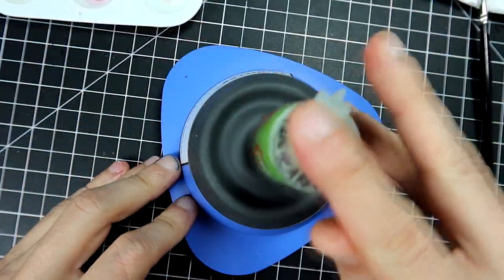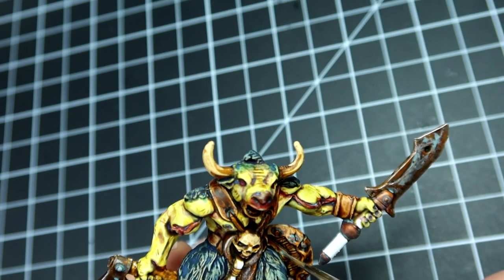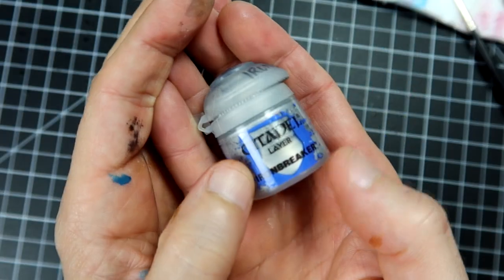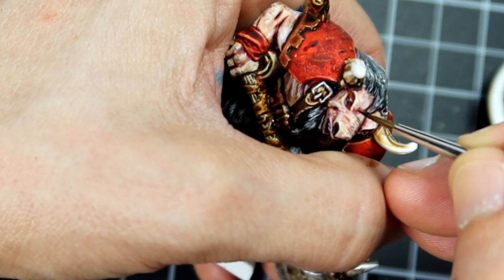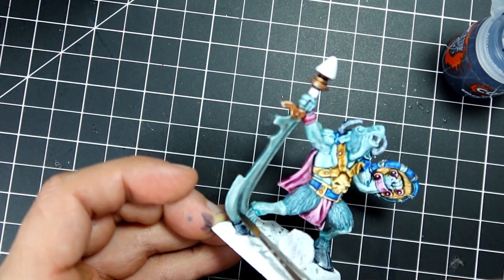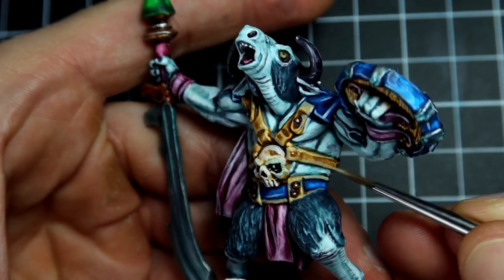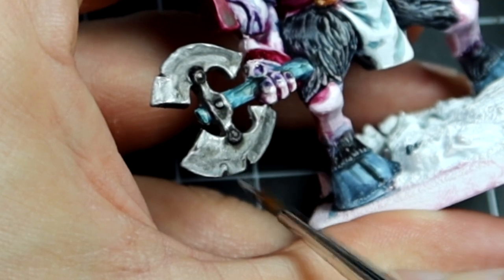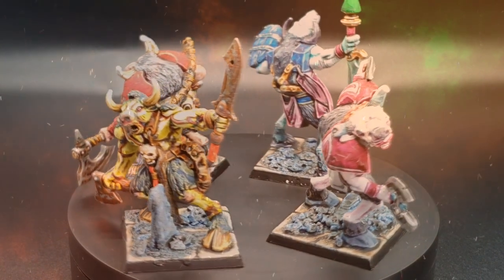How to paint MINOTAURS in all CHAOS COLORS with CONTRAST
0:00 A bad day in the dungeon
2:36 Nurgle Minotaur
7:49 Khorne Minotaur
13:40 Tzeentch Minotaur
20:37 Slaanesh Minotaur
25:49 Dungeon bases
26:46 Minotaurs Finished

( UwU ) -#- LINKS for BLING BLING stuff! -#- ( UwU )

* THE MASTERS' Brush Cleaner and Preserver. Pander your brushes and keep ‘em pointy and happy!!!

(--( PAINT YOUR MINIS )--)

* 5 Citadel paints of your choice at a DISCOUNTED price:

* Vallejo Game Color set:
Absolutely FANTASTIC paints in eyedropper bottles!

* Vallejo wash set:
Incredibly good washes that will allow you to start Rushing the Wash!

* The Army Painter brush set:
Decent, affordable, and a great all-rounder brush set.

*Daler Rowney Inks:
Outstanding artistic inks with which you can do great stuff! They are big bottles and last for a LONG time!

* Da Vinci Maestro series 10:
My favorite brush for fine details and delicate work!

* INTLLAB VM-370 Vortex Mixer
One of those things you didn’t know you needed until you got one. This thing is a ridiculous time-and-joint-saver.

(--( BASING LIKE AN ARMY OWNER )--)

[---[ Squares for life ]---]

These bases are used for classic Warhammer Fantasy and other similar games: Warhammer Renaissance / The 9th Age Fantasy Battles / Warhammer Armies Project...

Bases are plastic, with angled lips - just like they used to be!

* Infantry 20x20 mm (100 pcs):
* Infantry 25x25 mm (100 pcs):
*Cavalry 25x50 mm (20 pcs):
*Cavalry 25x50 mm (100 pcs):
*Monster 40x40 mm (20 pcs):
*Monster 50x50 mm (10 pcs):
*Chariot / Monstrous cavalry / Giant 50x75 mm (5 pcs):

[--[ Magnetize your minis for safe transport ]--]

* 6X2 mm
OR
* 6X3 mm Neodymium magnets (300 pcs) at an absolute BARGAIN price:

* Steel sheets for movement trays:
You need to cut to measure and glue to your trays to hold the miniatures in place along with the magnets. These will hold even heavy metal miniatures:

* Snips for cutting steel sheets to measure:

* Magnetic sheets:
Easier than cutting steel, but be careful with metal miniatures, as they are heavier!

(--( PROTECC YOUR MINIS )--)

* For protecting your nicely painted miniatures, nothing beats Testor’s Lacquers:

• 2 x Glosscote + 2 x Dullcote + Set of Brushes, ABSOLUTE BARGAIN!!:
All the links above will direct you to different products on Amazon. By buying from the said links you are not only getting great products for your hobby but also supporting the channel.
I use all the products above and I can personally vouch for the quality of all of them.

Intro music is originally by Edvard Grieg, but this version of the